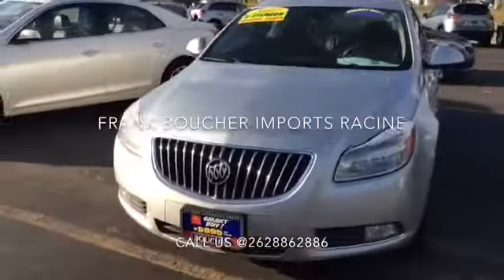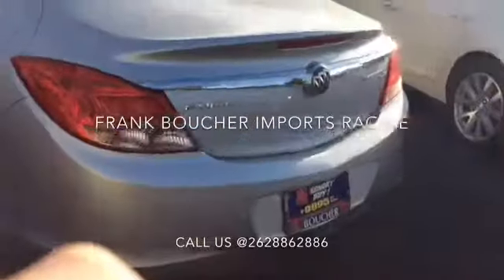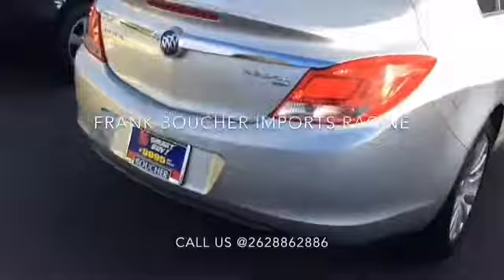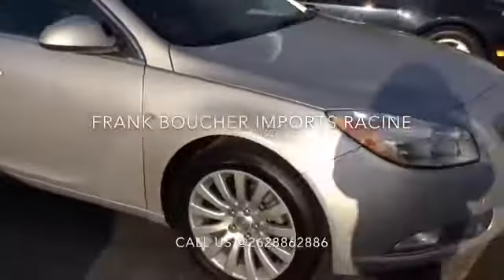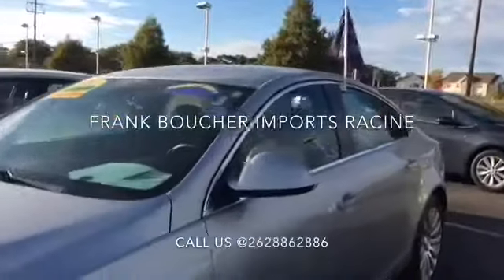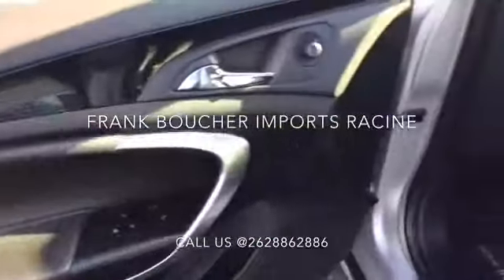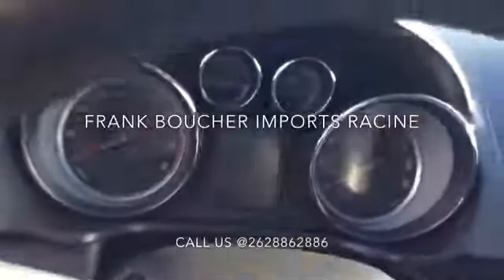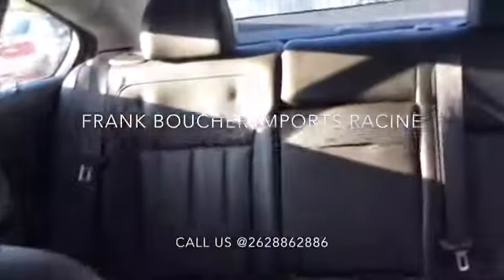"2011 Buick Regal" Frank Boucher Kia Mazda VW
Stock # 17MD0744A